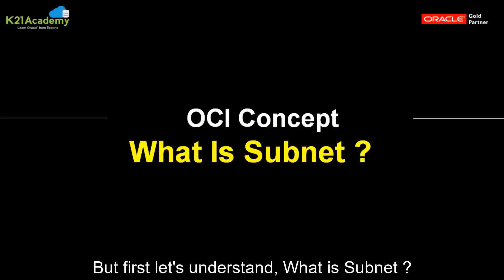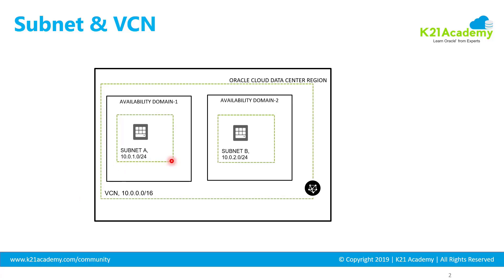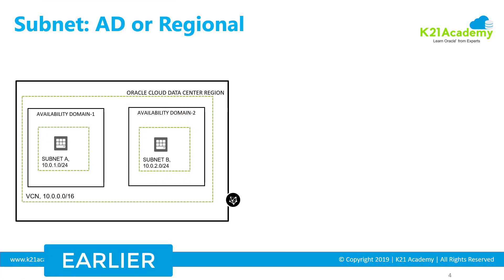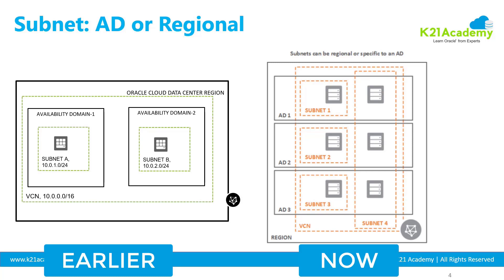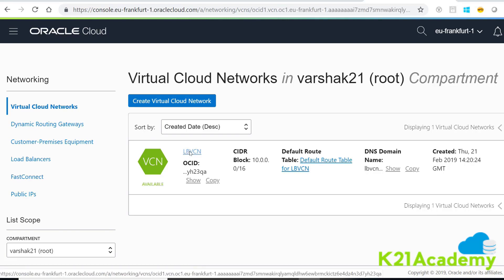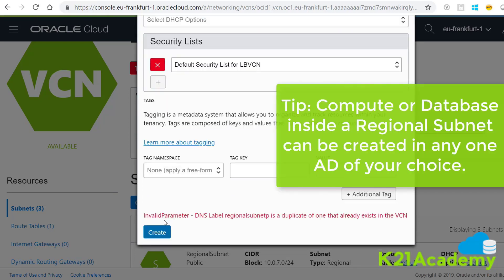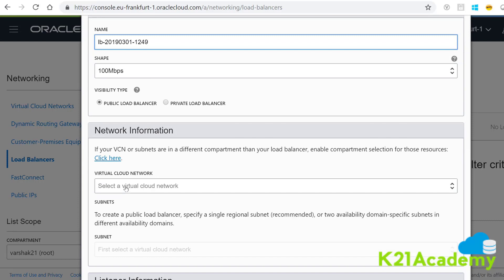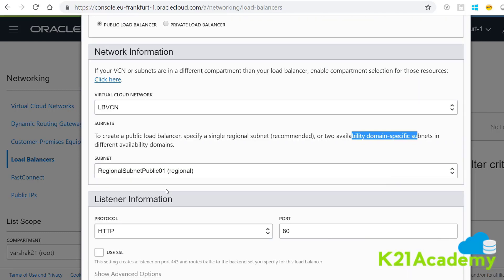Subnets are Now Regional : Oracle Cloud (OCI)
In this video, we are going to Cover, about Subnets which are Now Regional.

Are you wondering What are Subnets ? or What was Scope of Subnet earlier & Now?

If Yes, then keep Watching.

In this video you are going to learn :
1. What are Subnets
2. What was Scope of Subnet Earlier & Now
3. How to Create Regional Subnet

Wondering, What's Next?